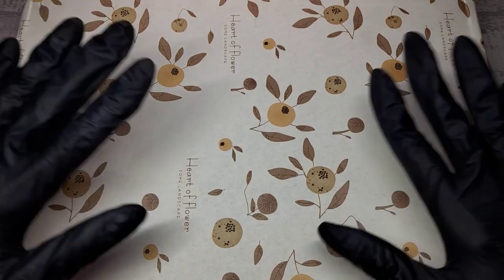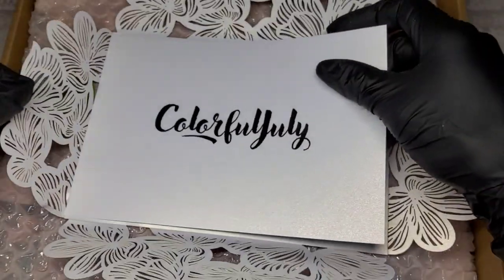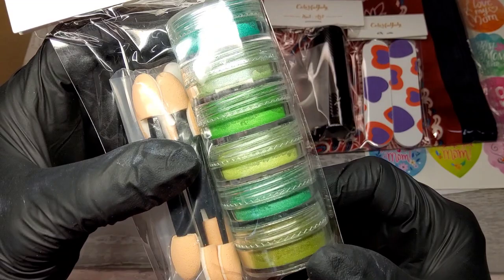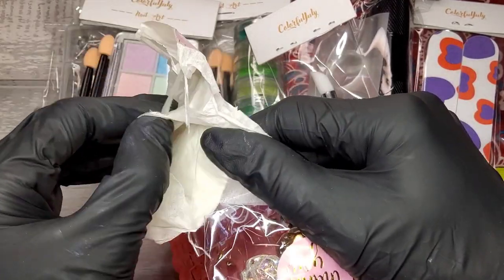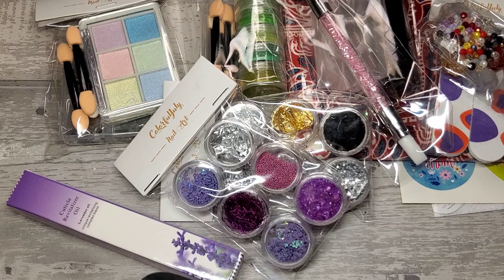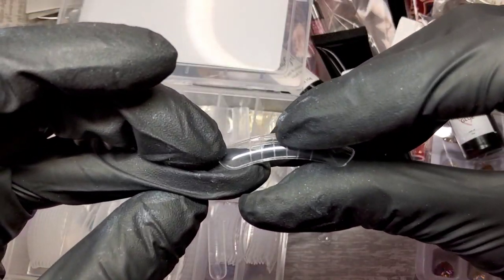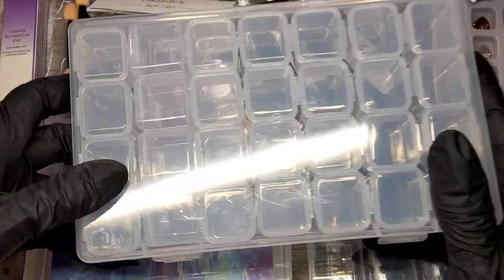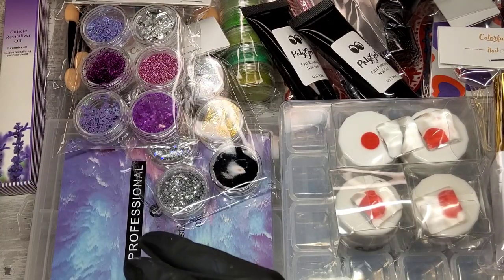COLORFUL JULY MAY NAIL ART MYSTERY BOX | IS IT WORTH IT?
PLEASE NOTE: You get a choice of 2 boxes this month, a Dip Powder Box or Solid Cream Box, mine was the Solid Cream Box.